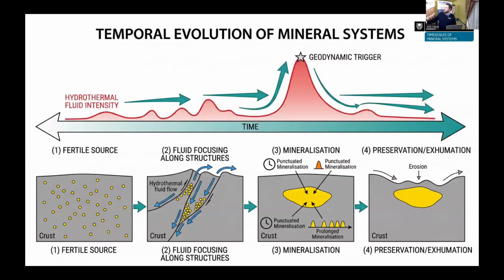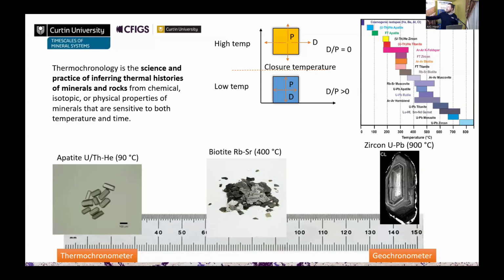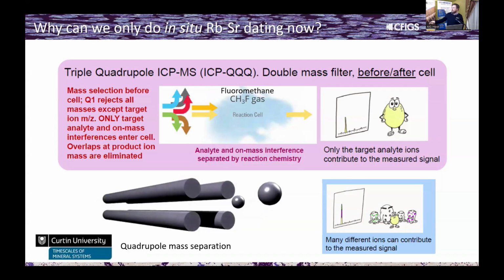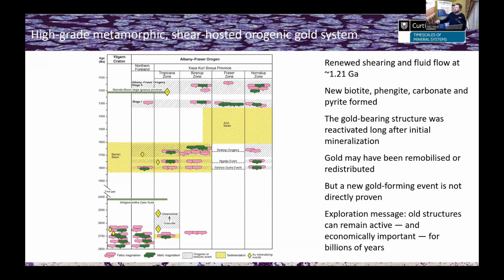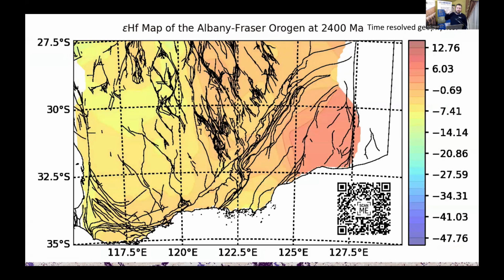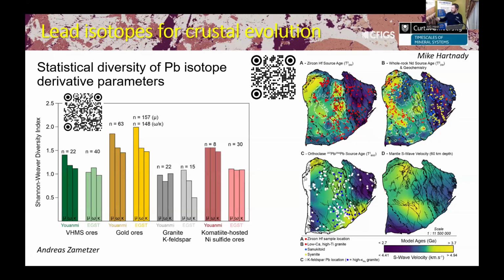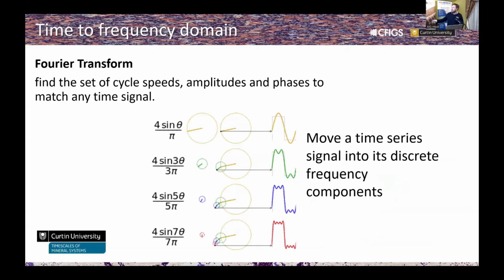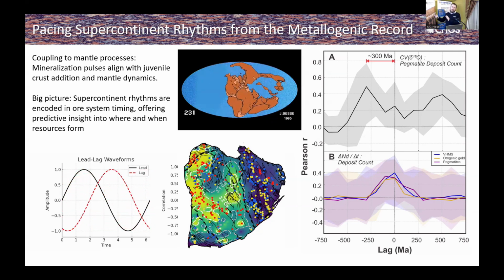MEGWA June 2026: The Fourth Dimension of Mineral Systems by Chris Kirkland